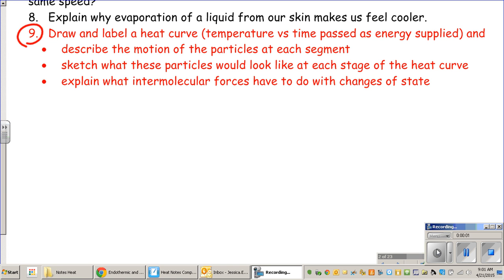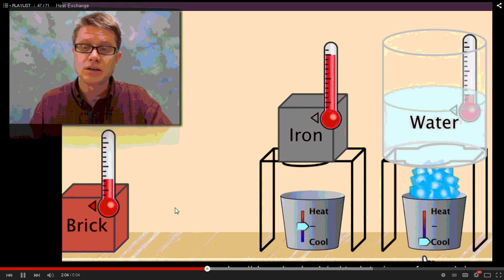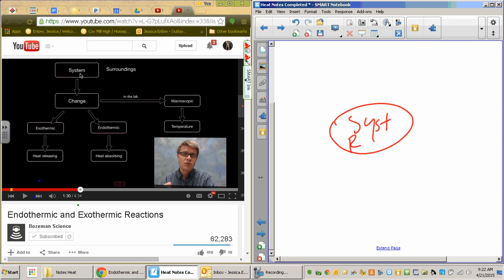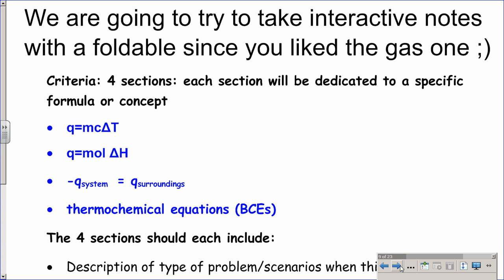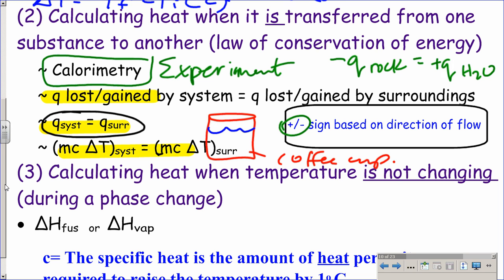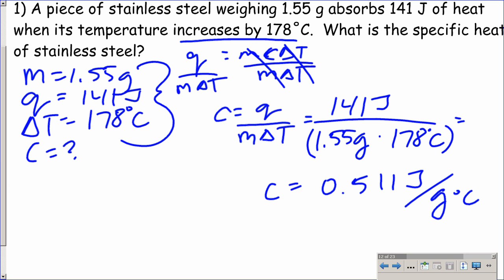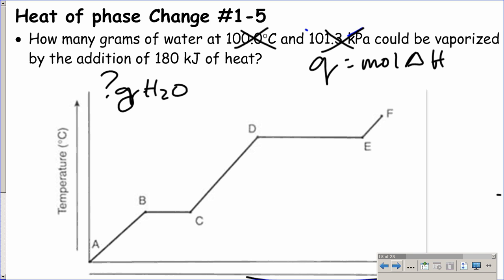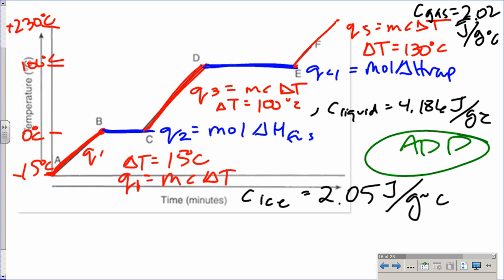Heat Transfer and Calorimetry Video